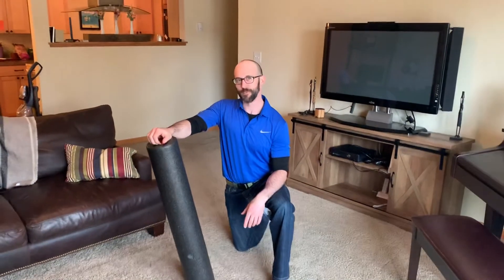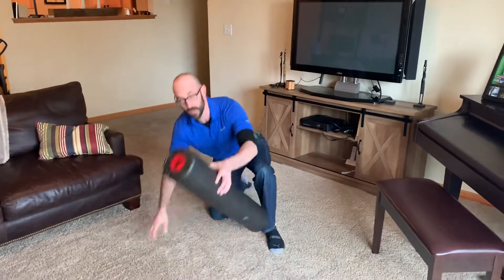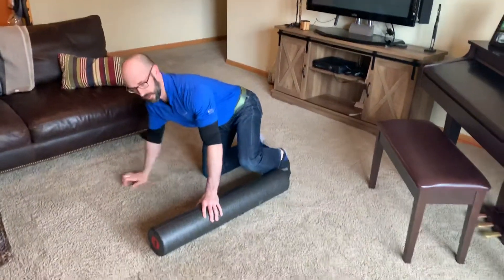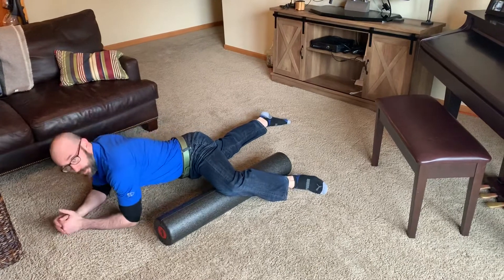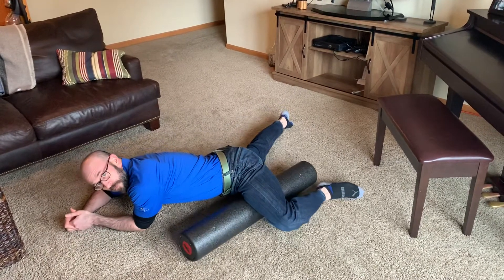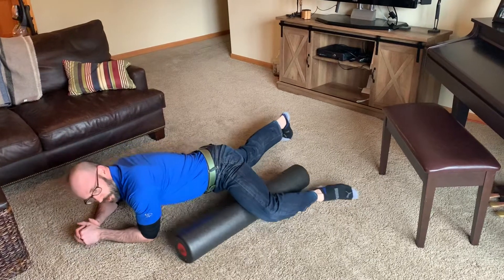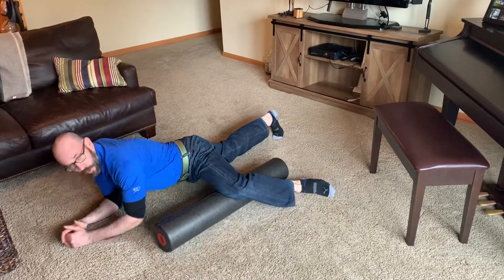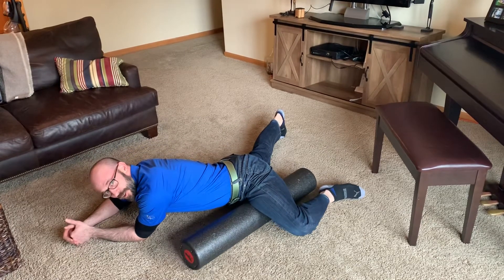Adductor Foam Roller